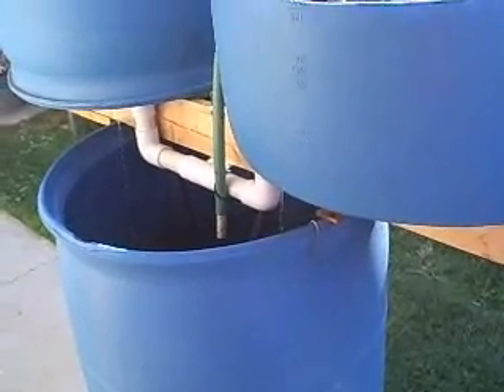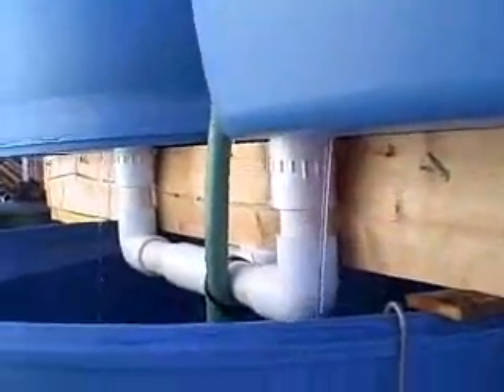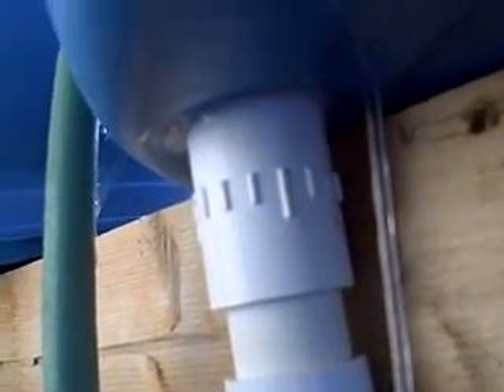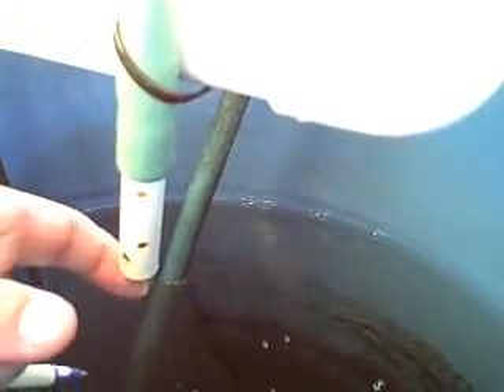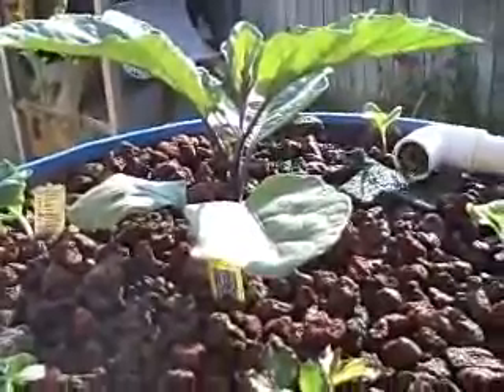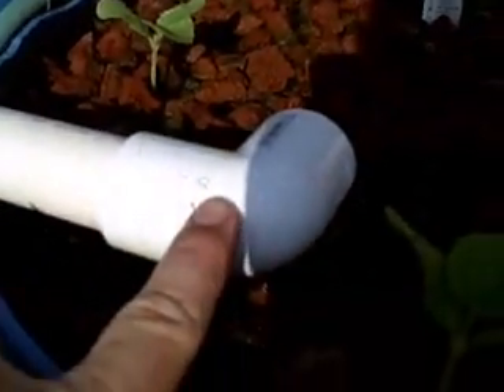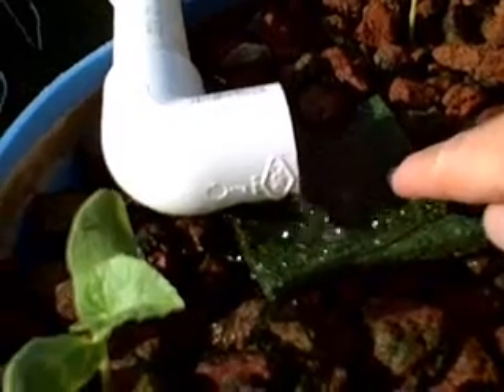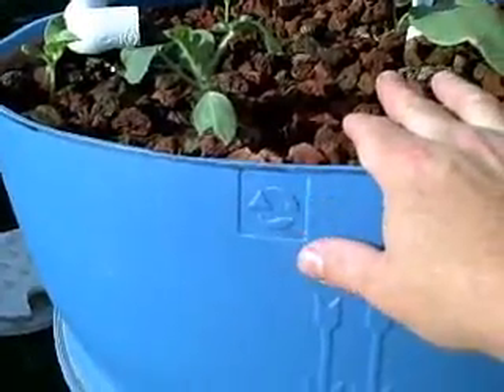Aquaponic System Detail Part 1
I hope this detailed description of my working system helps you to make your own.  Please send a note or a response video if you build one.  I would be very interested in how you do.